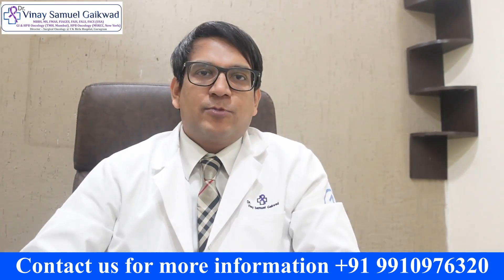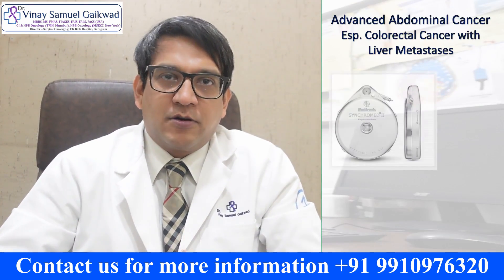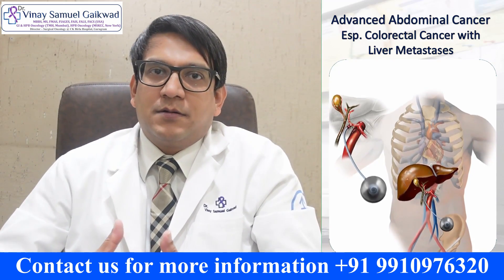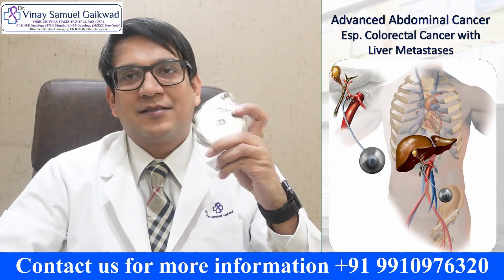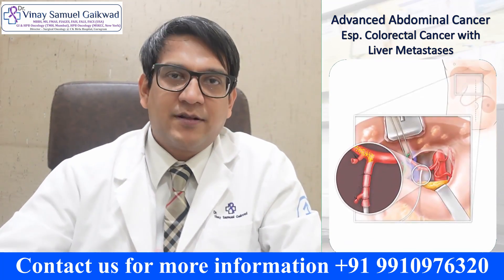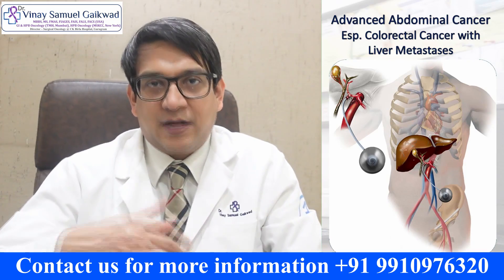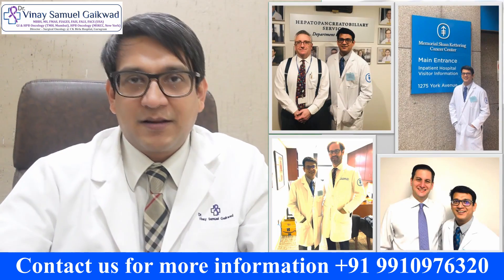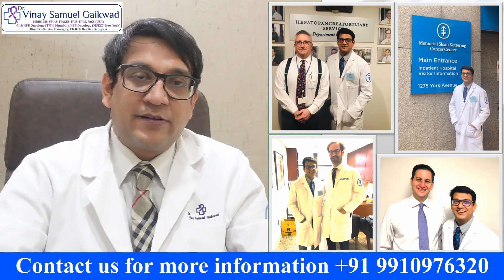Hepatic Artery Infusion for Colorectal Liver Metastasis - Dr. Vinay Samuel Gaikwad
Hepatic Artery Infusion Pump Placement

A thin plastic tube called a catheter moves medicine from the pump to a blood vessel that goes to your liver.

The hepatic artery is the name of the blood vessel. To put the pump under your skin, the doctor made a cut (incision) on the right side of your belly. At first, the cut might hurt.

When treating colorectal liver metastases, putting in a Hepatic Artery Infusion Pump (HAIP) is expected to give beneficial results.

Watch the video to know more about Hepatic Artery Infusion for Colorectal Liver Metastasis